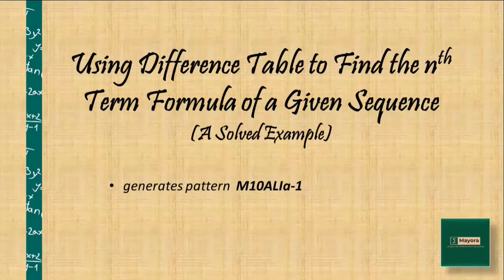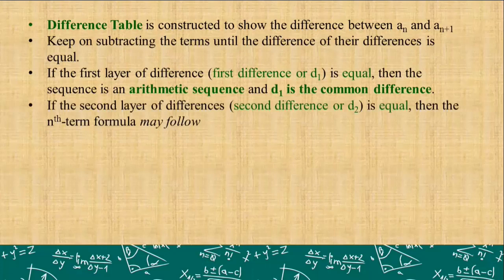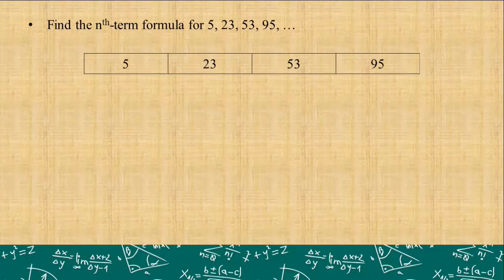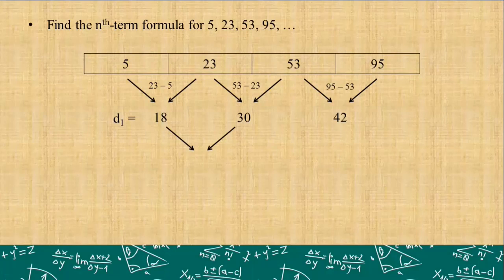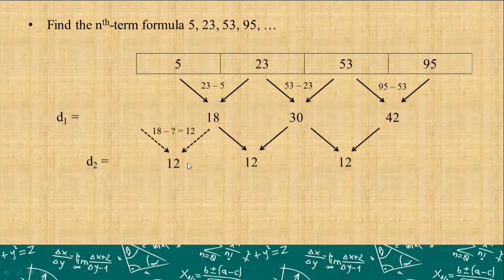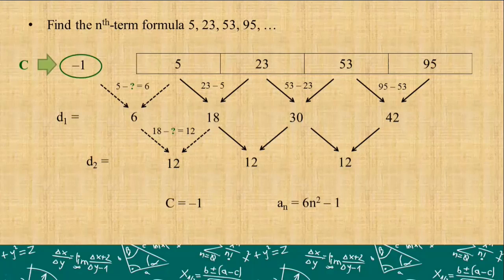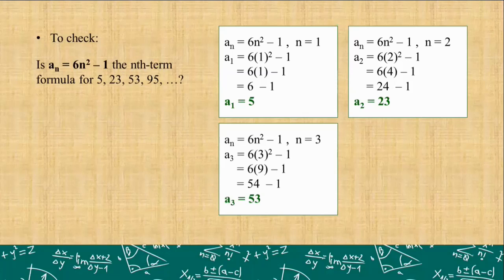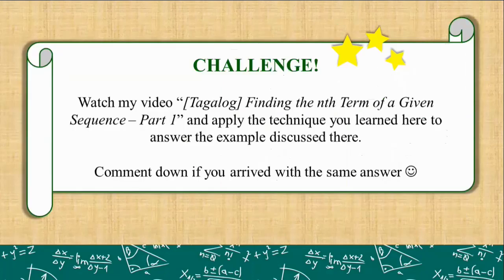[Tagalog] Using Difference Table to Find the nth Term Formula of a Given Sequence - Part 1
As promised, here's the second part of finding the general formula of a sequence. This time, we'll use difference tables. Watch until the end for the "challenge" and let's talk on the comment section!